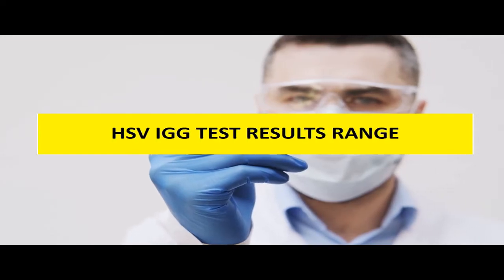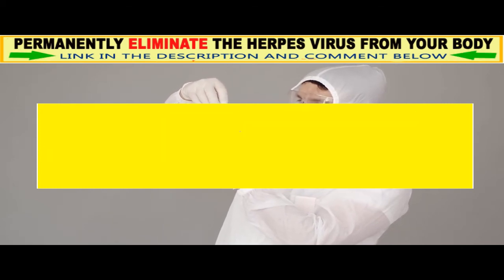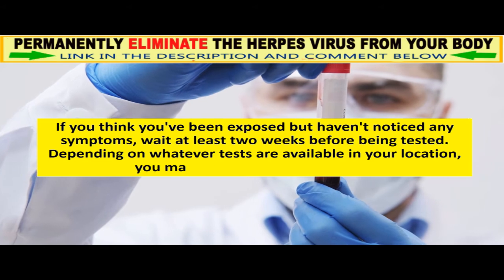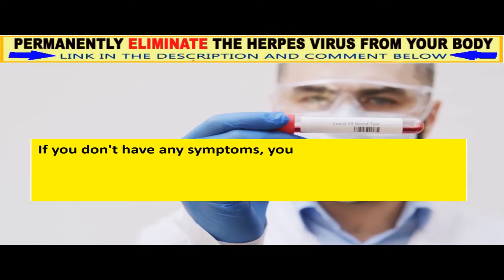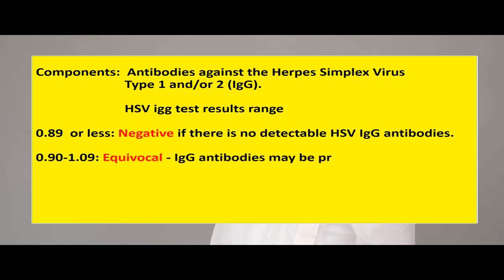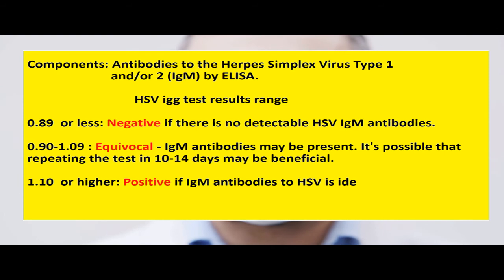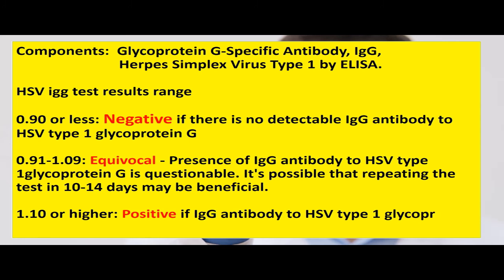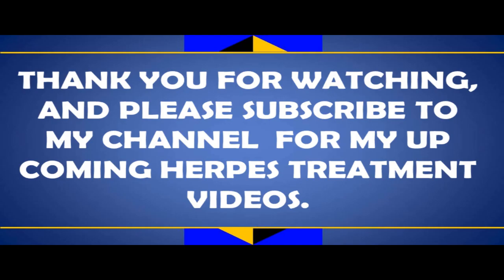hsv igg test results range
Hsv IGG test result range.  Uncover the latest solution in 2024 to completely eradicate the herpes virus! and let's work together to put an end to the herpes virus

A blood test for herpes IgM (immunoglobulin M) infection can detect early herpes simplex virus (HSV) infection. HSV is a contagious infection that causes mouth and genital sores.

Herpes is not readily detected by the IgM test. Instead, it looks for IgM antibodies, which are a kind of antibody. The immune system produces this protein in response to a herpes infection.

Test Objectives: After a herpes breakout, a herpes IgM test is commonly used to confirm if a person has herpes. The test is a straightforward blood test with results generally available within a week.

This test takes time to turn positive. Herpes IgM, on the other hand, is one of the first antibodies to emerge following infection. As a result, it is the oldest blood test for detecting herpes. Later in an infection, a herpes IgG antibody test will turn positive.

A herpes lesion direct swab test may be able to detect the virus sooner. However, the virus can only be recognized directly in a sore for a short length of time.

If you suspect you've been infected with herpes, you might not want to rush to the doctor straight soon. This is due to the fact that herpes IgM antibodies might take up to 10 days to develop following an initial viral infection.

If you think you've been exposed but haven't noticed any symptoms, wait at least two weeks before being tested. Depending on whatever tests are available in your location, you may want to wait even longer.

IgM Test Results for Herpes: A positive test result indicates the presence of herpes IgM in the sample. The absence of IgM is indicated by a negative result. A test result that is equivocal suggests that the test was unable to identify whether or not an antibody was present.

False Positive Outcomes: False positives on herpes blood tests are possible, especially in locations where herpes is uncommon. It's possible that you're not infected at all. Alternatively, you might be infected with a virus that causes antibodies to cross-react with the herpes test. The Epstein-Barr virus, which belongs to the herpes viral family, or parvovirus, which causes fifth illness, are two examples.

If you don't have any symptoms, you may wish to come back for IgG testing later. If you have symptoms, your healthcare professional can do a direct herpes test on the sores. It's unnecessary to wait for an antibody response.

Components:  Antibodies against the Herpes Simplex Virus Type 1 and/or 2 (IgG). hsv igg test results range. 0.89 IV or less: Negative if there is no detectable HSV IgG antibodies. 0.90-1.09 IV: Inconclusive - IgG antibodies may be present. It's possible that repeating the test in 10-14 days may be beneficial. 1.10 IV or higher: Positive - HSV IgG antibodies identified, indicating a present or previous HSV infection.

Components: Antibodies to the Herpes Simplex Virus Type 1 and/or 2 by ELISA. hsv igg test results range. 0.89 IV or less: Negative if there is no detectable HSV IgM antibodies. 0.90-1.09 IV: Inconclusive - IgM antibodies may be present. It's possible that repeating the test in 10-14 days may be beneficial. 1.10 IV or higher: Positive if IgM antibodies to HSV is identified indicating a current or recent infection. Low levels of IgM antibodies, on the other hand, might sometimes last more than a year after infection.

Components:  Glycoprotein G-Specific Antibody, IgG, Herpes Simplex Virus Type 1 by ELISA. hsv igg test results range . 0.90 IV or less: Negative if there is no detectable IgG antibody to HSV type 1 glycoprotein G 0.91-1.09IV: Equivocal - Presence of IgG antibody to HSV type 1glycoprotein G is questionable. It's possible that repeating the test in 10-14 days may be beneficial. 1.10 IV or higher: Positive if IgG antibody to HSV type 1 glycoprotein G is identified indicating a present or previous HSV infection.

Components: Glycoprotein G-Specific Antibody, IgG, Herpes Simplex Virus Type 2 by ELISA .hsv igg test results range . 0.90 IV or less: Negative if there is no detectable IgG antibody to HSV type 2 glycoprotein G. 0.91-109 IV: Inconclusive - IgG antibody to HSV type 2 glycoprotein G may be present. It's possible that repeating the test in 10-14 days may be beneficial. 1.10 IV or higher : Positive if IgG antibody to HSV type 2 glycoprotein G is identified indicating a present or previous HSV infection.